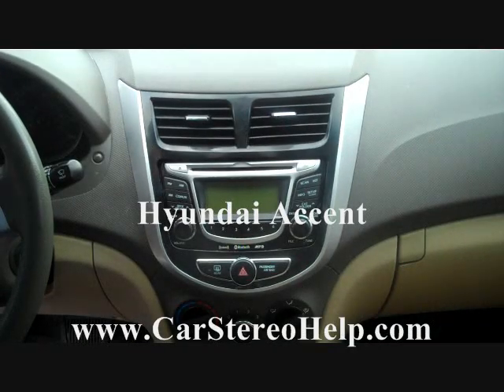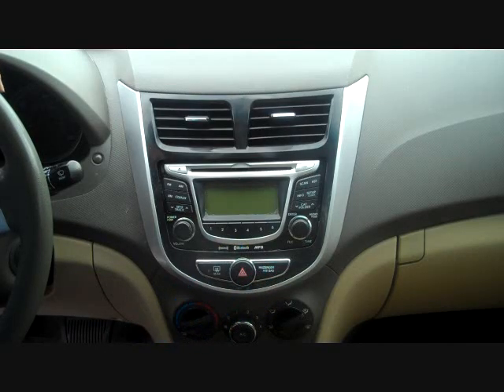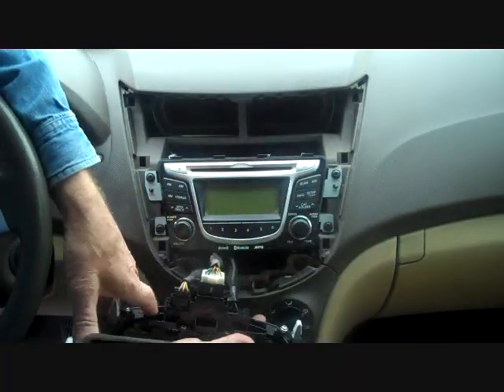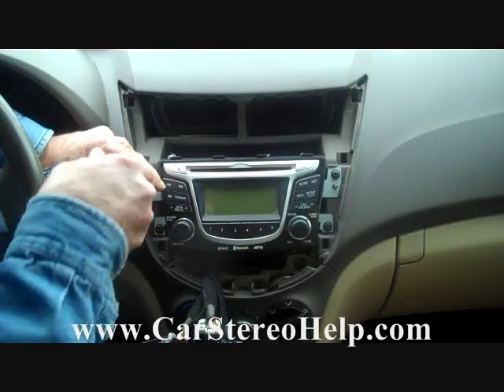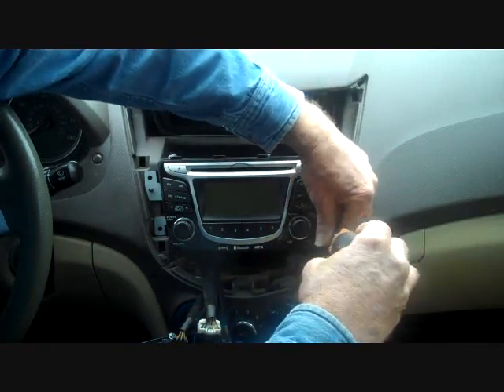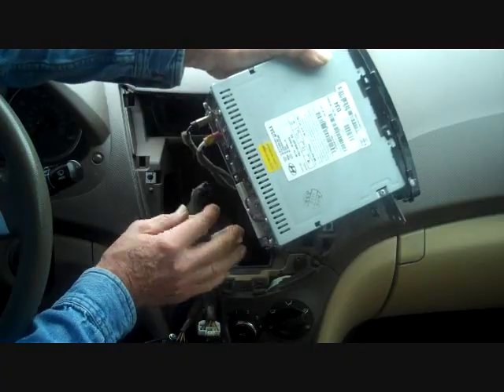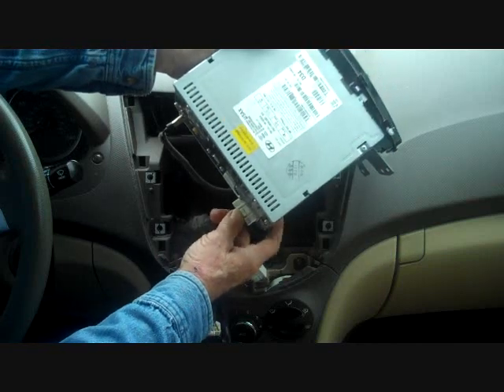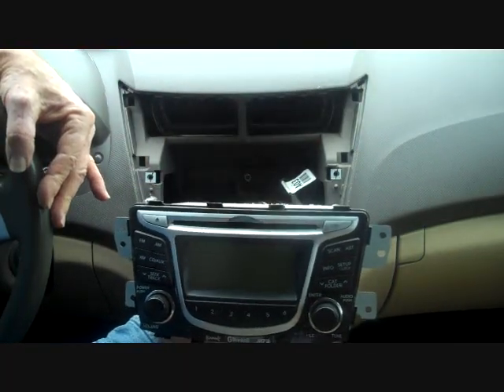Hyundai Accent Stereo Removal = Car Stereo HELP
Hyundai Accent Radio Removal. with MAKE and MODEL for MORE... 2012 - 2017. Car stereo, speaker, amplifier an antenna - remove, install, troubleshoot, replace and repair.